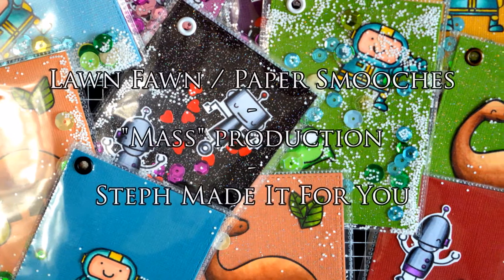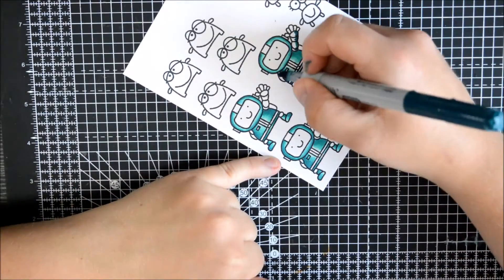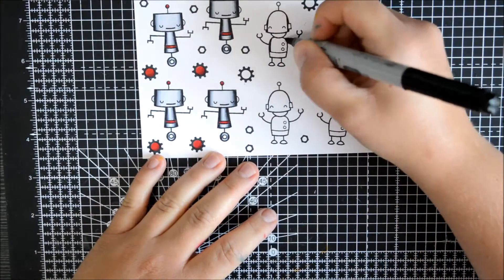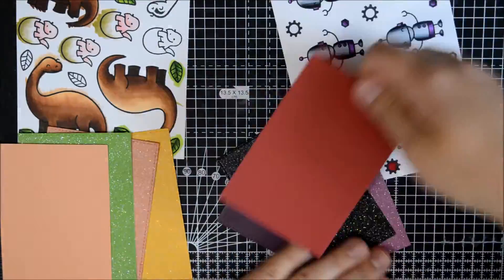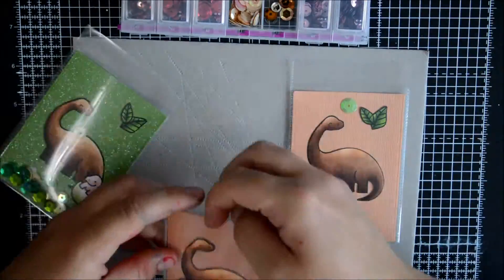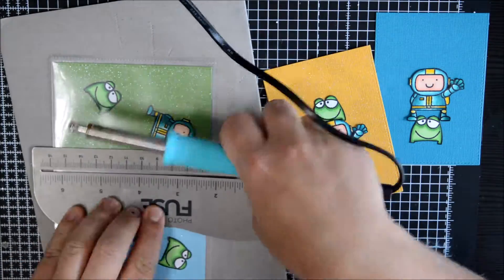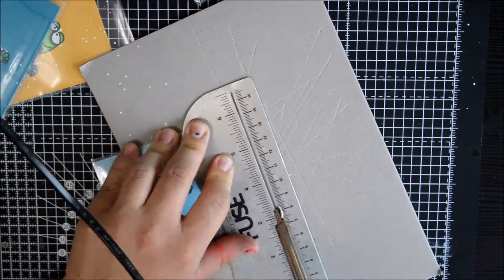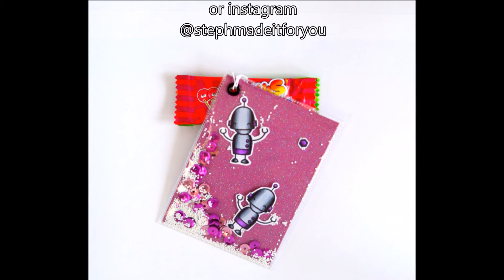Steph Made It For You - "Mass" production Shaker tags - Lawn Fawn + Paper Smooches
This is a video showing you how I "mass" produced these shaker tags, using some Lawn Fawn and Paper Smooches stampsets.

Please change video setting to 1080p for HD ;)

or Instagram @stephmadeitforyou